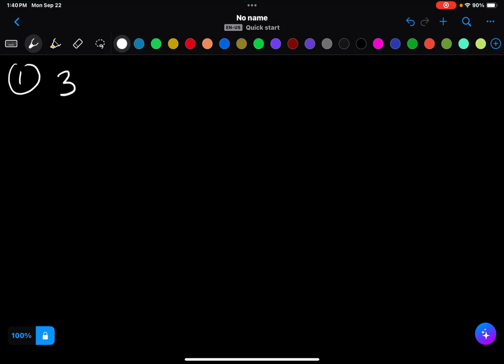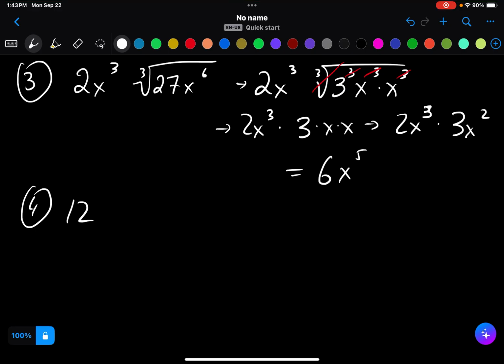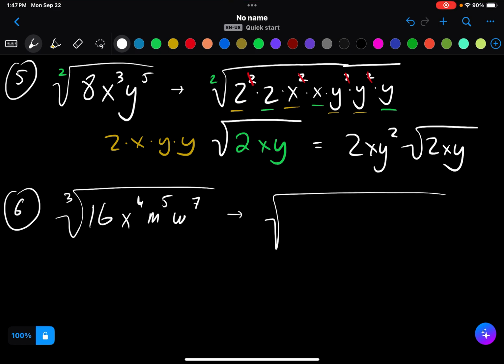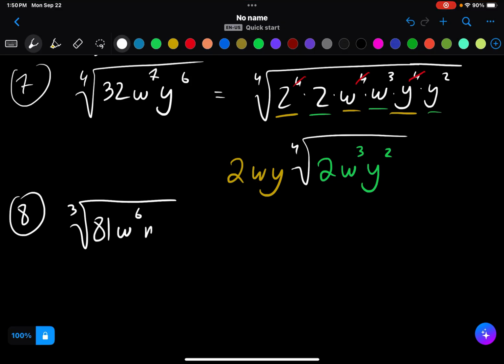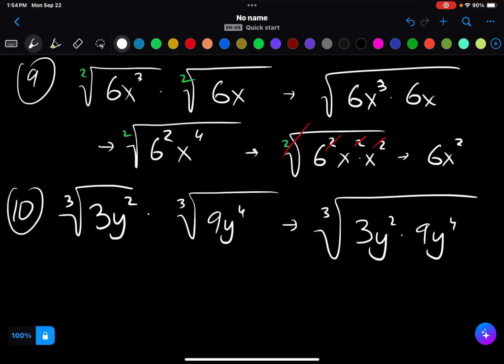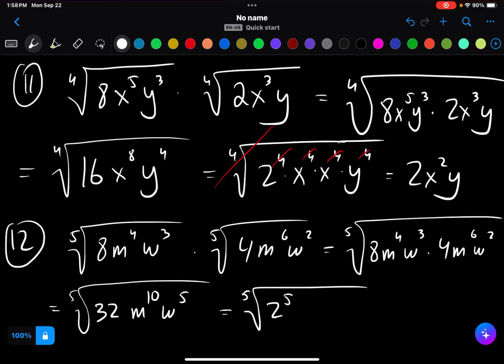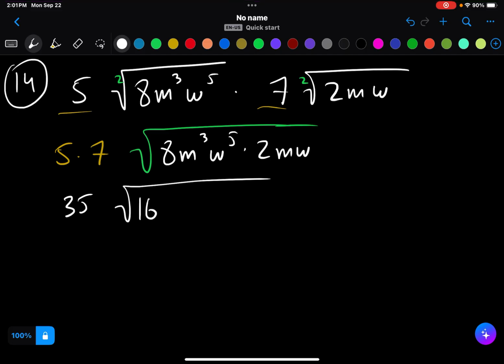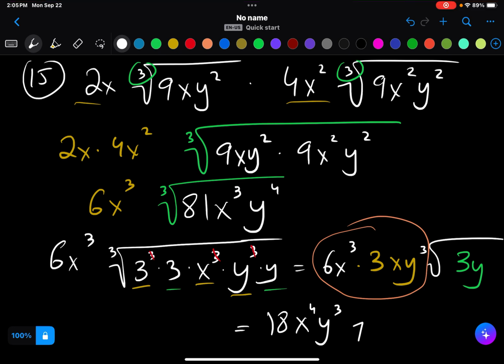Practice with Radicals/Roots Part 2